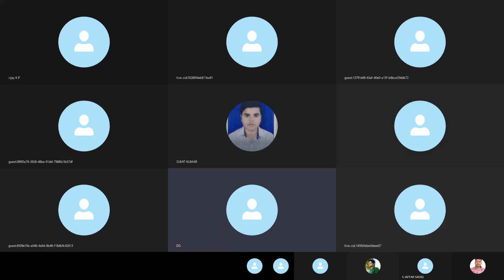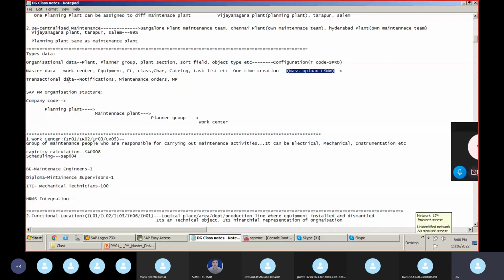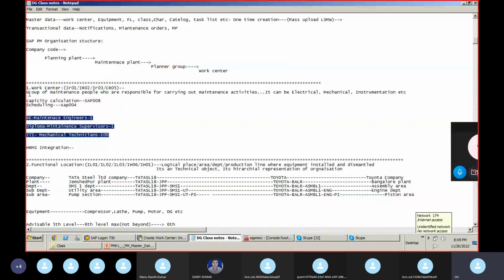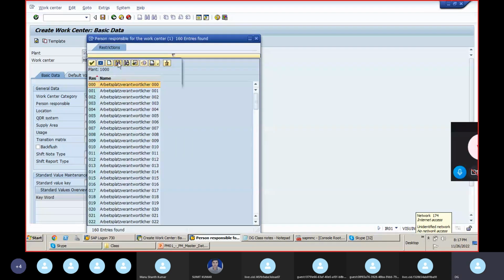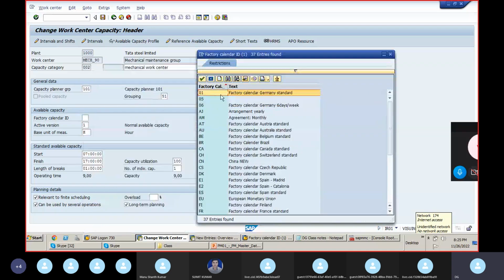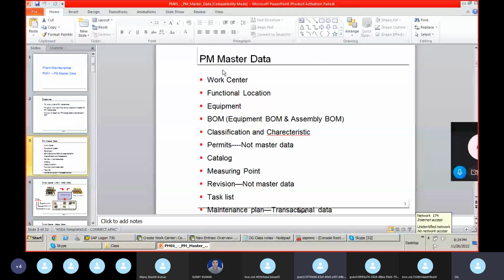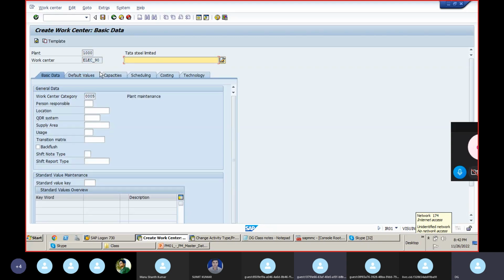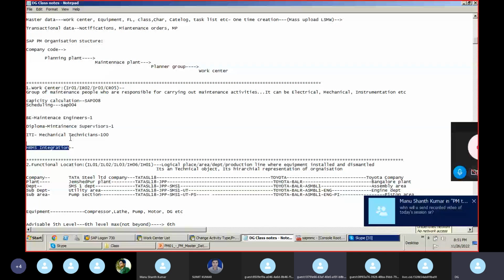INTRO AND WORK CENTER // SAP PM // S4HANA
8D Oasis is a popular YouTube channel that offers a unique and immersive listening experience to its audience. The channel specializes in creating 8D audio versions of popular songs, allowing listeners to feel as if they are surrounded by the music.

With a stunning array of visuals that complement the audio perfectly, 8D Oasis takes its viewers on a journey through sound and imagery. The channel offers a wide range of music genres, including pop, rock, hip-hop, and EDM, ensuring that there is something for everyone.

Each 8D audio video on the channel is meticulously crafted, using advanced audio software to create a three-dimensional sound experience that is both captivating and exhilarating. The sound is optimized for headphones, providing an incredibly immersive and personal listening experience.

The channel is perfect for anyone who loves music and wants to experience it in a new and exciting way. Whether you're studying, working, or just relaxing, 8D Oasis Audio Video is the perfect channel to help you unwind and escape into a world of sound.